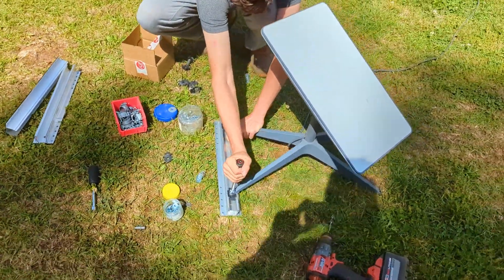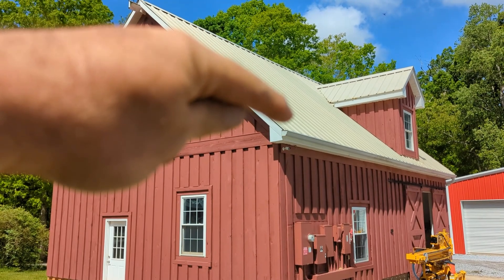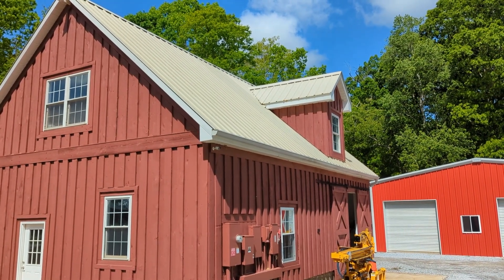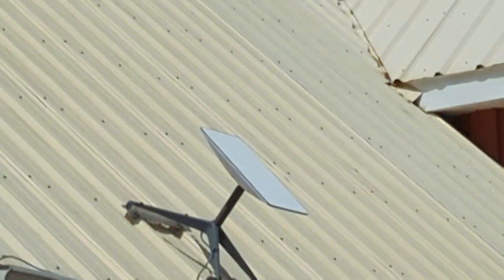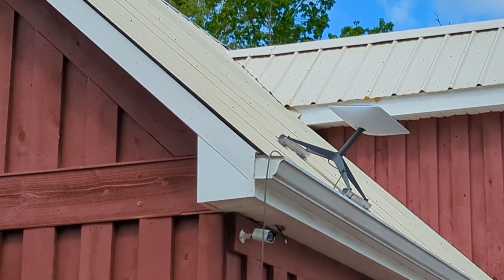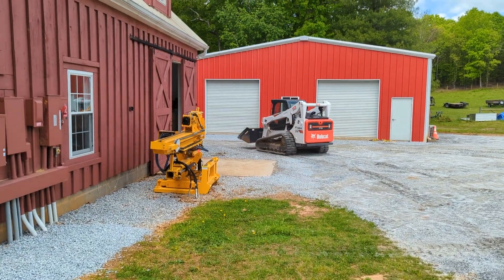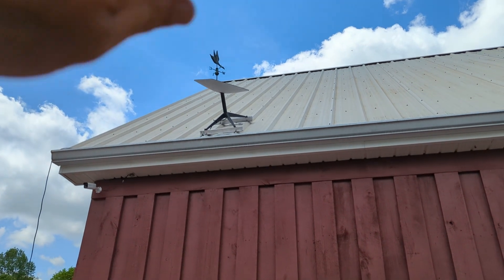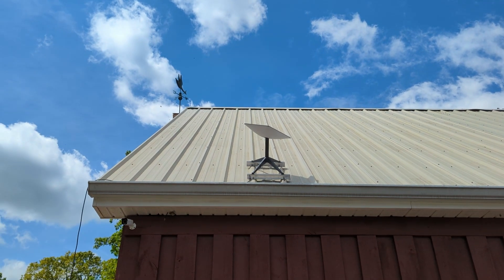Putting Starlink on Everest!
We needed internet fast enough for our new office, so we got Starlink and put it on the roof using Everest Mini Rail!